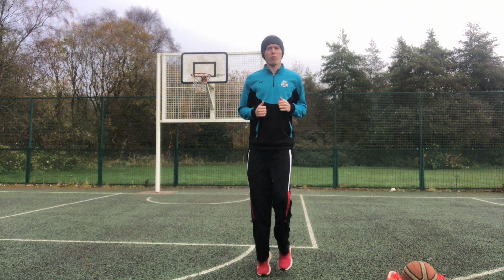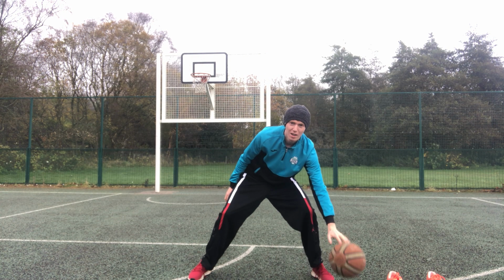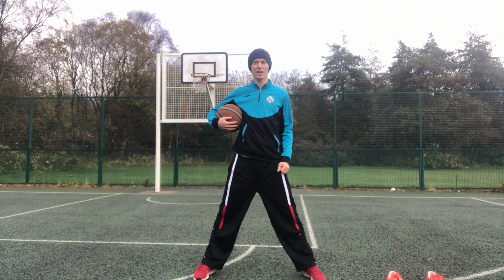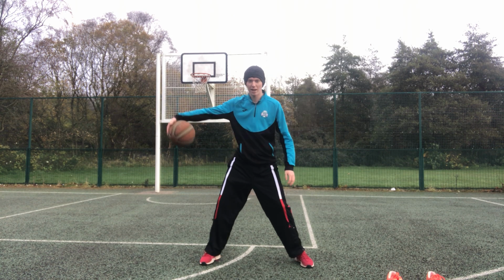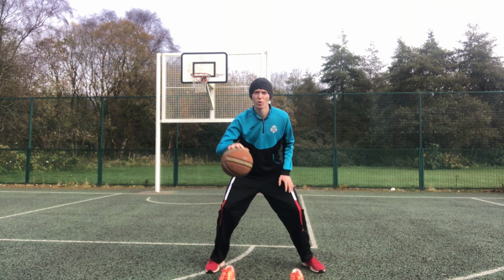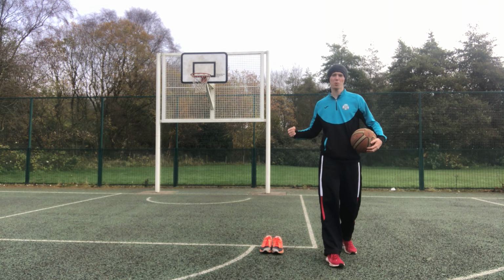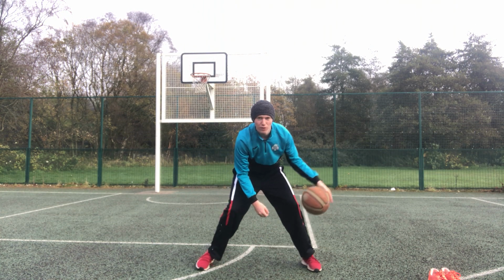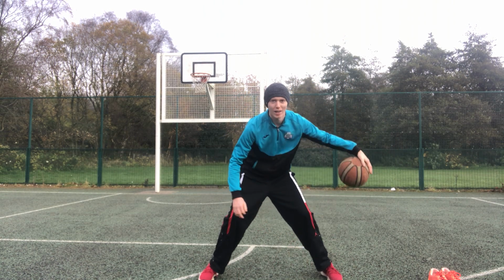Dunfermline Reign Basketball: Session 1 (S1-6)